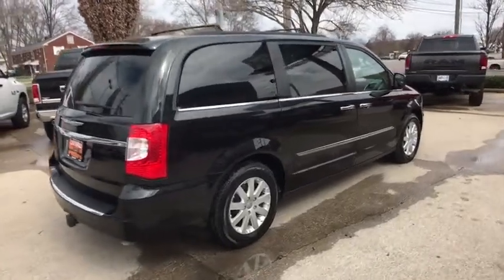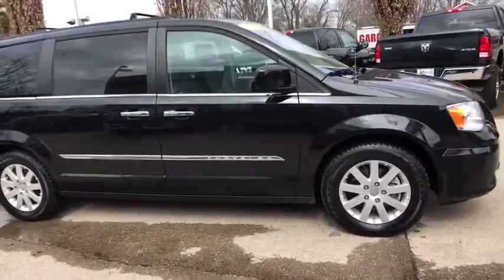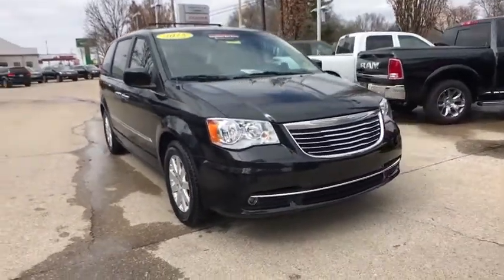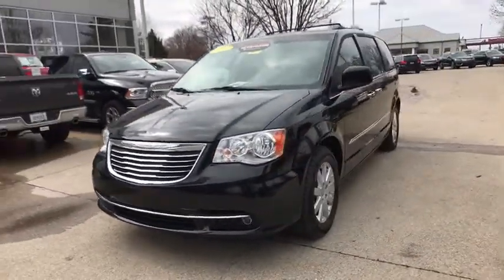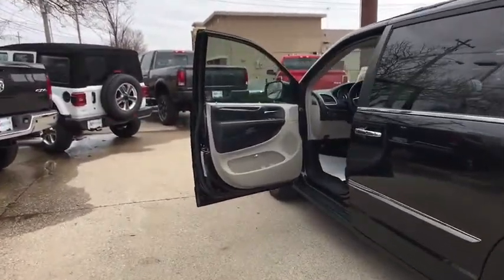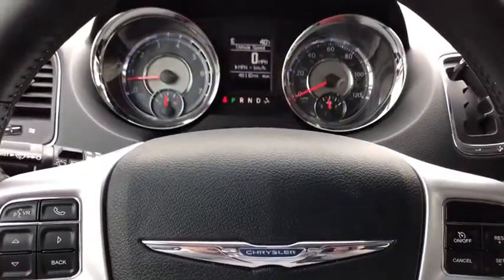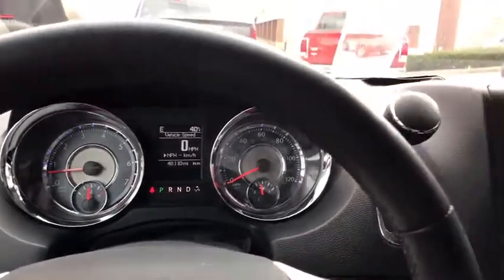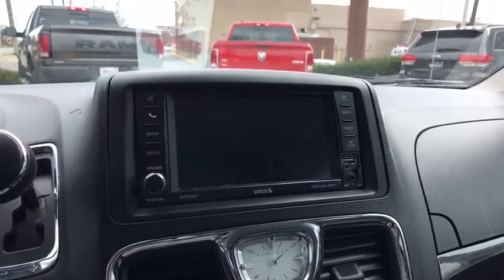2015 Chrysler Town & Country Louisville, Lexington, Elizabethtown, KY New Albany, IN, Jeffersonville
Brilliant Black Crystal Pearlcoat U 2015 Chrysler Town & Country available at Oxmoor CDJR in Louisville, Kentucky. Servicing the Lexington, Elizabethtown, KY New Albany, IN Jeffersonville, IN area.

Oxmoor CDJR
4520 Shelbyville Rd

New Price! Chrysler Town & Country 3.6L 6-Cylinder SMPI DOHC Certified. CARFAX One-Owner. Clean CARFAX.